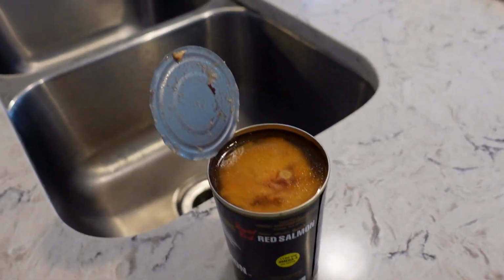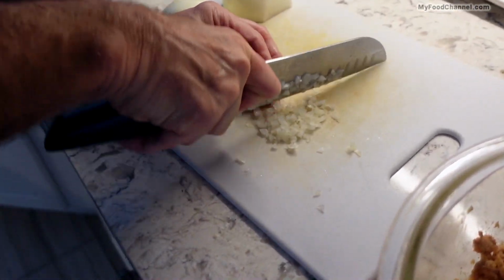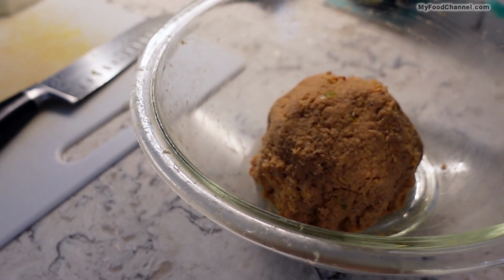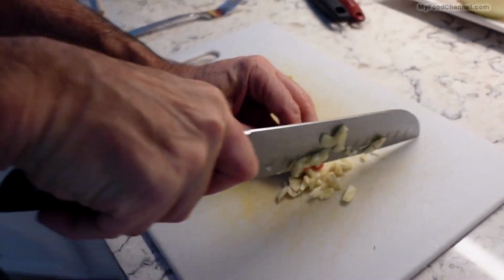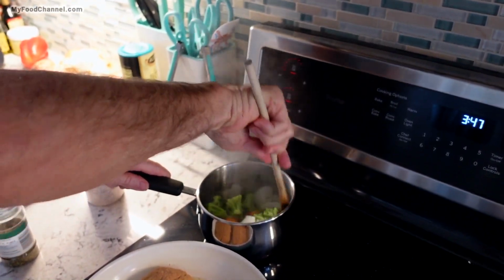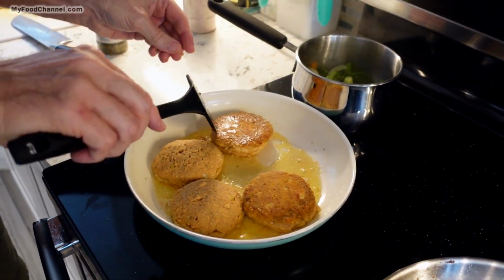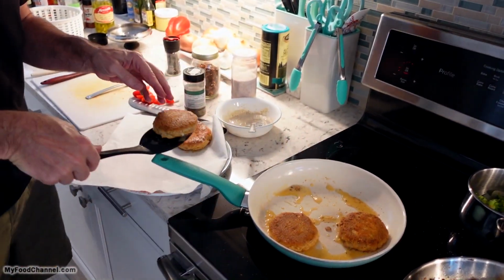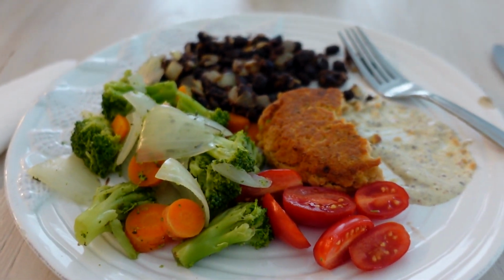Salmon Cakes Real-Time Dinner Recipe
Today I’m cooking up a real-time salmon cakes dinner. Learn how to make canned salmon cakes with black beans and a quick vegetable side of broccoli. The total prep and cooking time for this fish cakes meal is less than 30 minutes. I easily cook the salmon cakes in under 10 minutes on the stove top, but you can skip the frying and bake the fish cakes in the oven by adding a few more minutes to the cooking time: Baked Salmon Cakes

Check current Canned Salmon prices on Amazon

We include affiliate links for products, so if you make a purchase after clicking on our links, we may earn a commission which helps us produce more videos and drink more coffee :^)                                                                                                We are a participant in the Amazon Services LLC Associates Program, which is an affiliate advertising program that provides a means for us to earn fees by linking to Amazon.com and affiliated sites.

Thanks a lot for checking out this real time salmon cakes dinner video …see you next weekend!